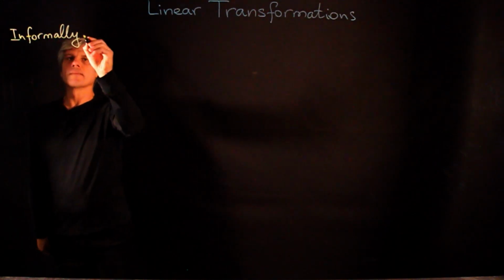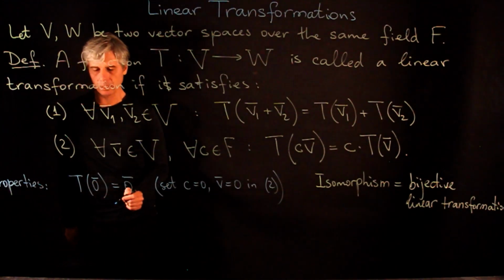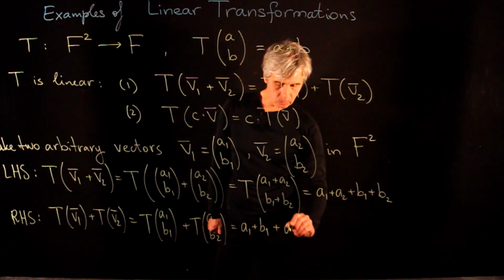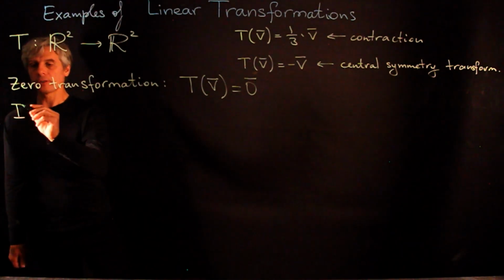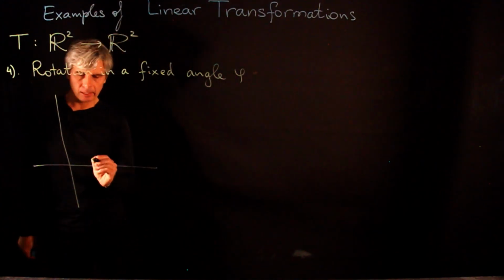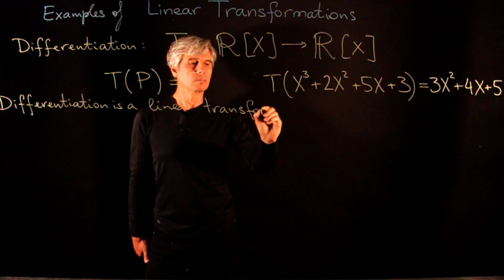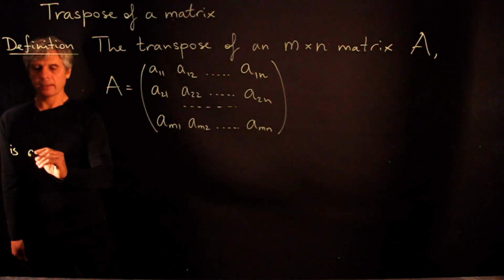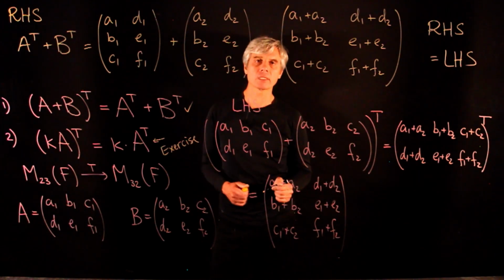Lecture 20. Linear Transformations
0:00 What is a function?
2:54 Definition of a linear transformation
5:40 Elementary properties of a linear transformation
8:56 Example: a linear transformation F^2 → F^1
12:53 Example: Dilation R^2 → R^2
17:46 Zero transformation and Identity transformation
19:08 Example: Reflection
23:55 Example: Rotation of a plane
27:15 Example: Orthogonal projection
28:54 Example: Differentiation R[X] → R[X]
32:14 Example: Integration R[X] → R[X]
35:04 Example: Transpose M_{mn} → M_{nm}

In this lecture, we introduce linear transformations, discuss their properties, and present examples. This is a lecture from the "Linear Algebra" course for students specializing in mathematics.